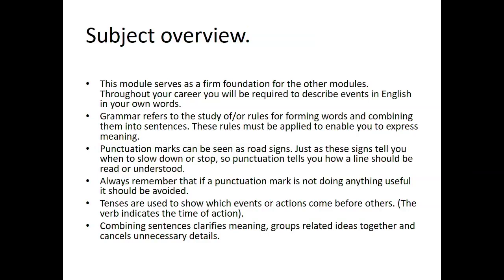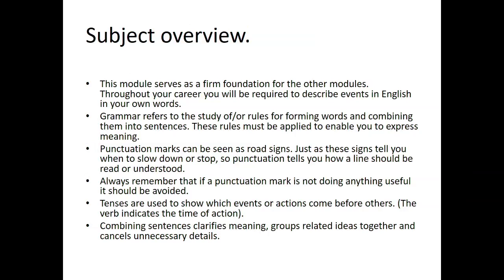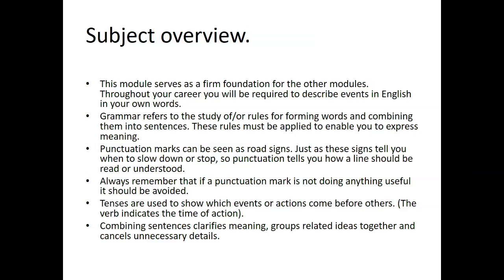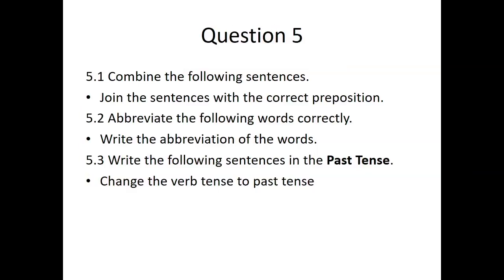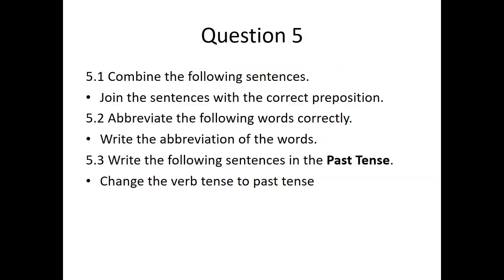IOL CC POLP BE